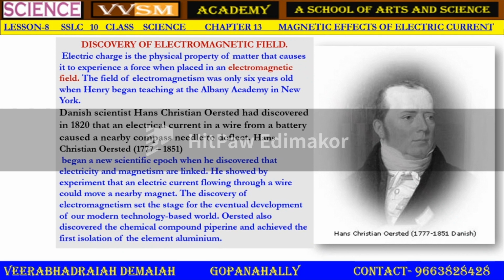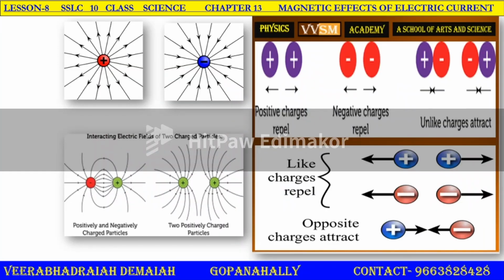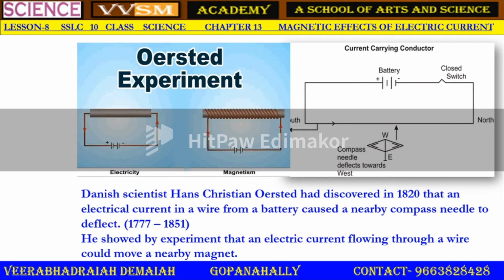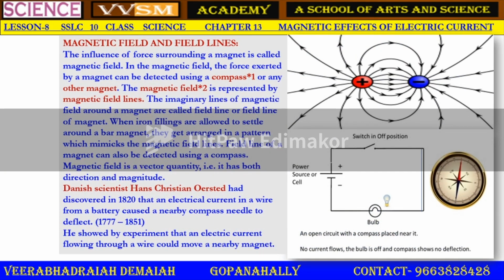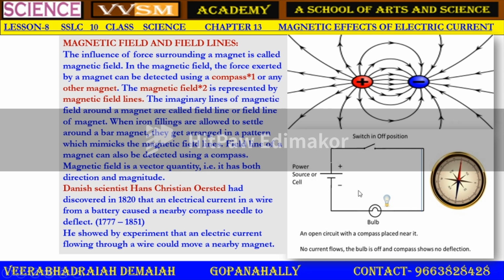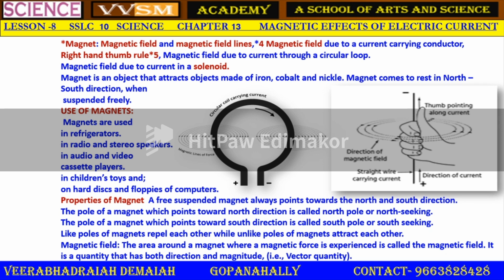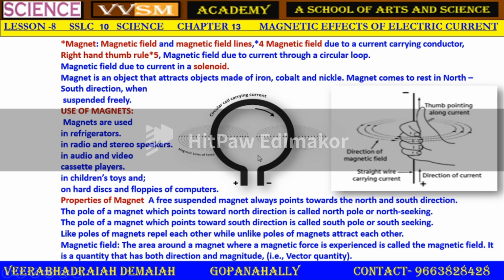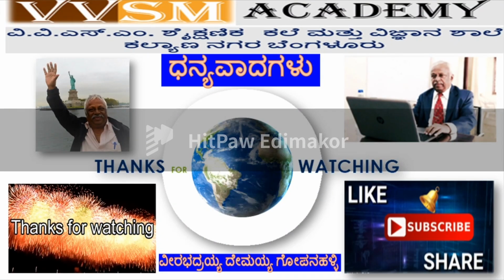VVSMA PHYSICS ವಿದ್ಯುತ್ ಪ್ರವಾಹದ ಕಾಂತೀಯ ಪರಿಣಾಮ Magnetic Effect of Electric Current in a Conductor 2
ವಿದ್ಯುತ್ ಪ್ರವಾಹದ ಕಾಂತೀಯ ಪರಿಣಾಮವು ಒಂದು ವಾಹಕದ ಮೂಲಕ ವಿದ್ಯುತ್ ಪ್ರವಾಹವು ಹರಿದಾಗ ಅದರ ಸುತ್ತಲೂ ಕಾಂತೀಯ ಕ್ಷೇತ್ರವು ಉತ್ಪತ್ತಿಯಾಗುವ ಒಂದು ವಿದ್ಯಮಾನವಾಗಿದೆ. ಕಾಂತಕ್ಷೇತ್ರದ ಬಲವು ವಿದ್ಯುತ್ ಪ್ರವಾಹದ ಪರಿಮಾಣ ಮತ್ತು ವಾಹಕ 1 ರಿಂದ ದೂರವನ್ನು ಅವಲಂಬಿಸಿರುತ್ತದೆ. ಕಾಂತಕ್ಷೇತ್ರದ ದಿಕ್ಕು ವಿದ್ಯುತ್ ಪ್ರವಾಹದ ದಿಕ್ಕಿಗೆ ಲಂಬವಾಗಿರುತ್ತದೆ ಮತ್ತು ಬಲಗೈ ಹೆಬ್ಬೆರಳಿನ ನಿಯಮ 1 ಅನ್ನು ಬಳಸಿಕೊಂಡು ನಿರ್ಧರಿಸಬಹುದು. ಕಾಂತಕ್ಷೇತ್ರ ರೇಖೆಗಳನ್ನು ದಕ್ಷಿಣ ಧ್ರುವದಿಂದ ಉತ್ತರ ಧ್ರುವಕ್ಕೆ ನಿರ್ದೇಶಿಸಲಾಗುತ್ತದೆ

VVSMA PHYSICS Magnetic Effect of Electric Current in a Conductor 2
VVSMA PHYSICS Magnetic Effect of Electric Current in a Conductor 2The magnetic effect of electric current is a phenomenon where a magnetic field is produced around a conductor when an electric current flows through it 12. The strength of the magnetic field depends on the magnitude of the current and the distance from the conductor 1. The direction of the magnetic field is perpendicular to the direction of the current flow and can be determined using the right-hand thumb rule 1. The magnetic field lines are directed from the south pole to the north pole inside the magnet and from the north pole to the south outside the magnet 1. The magnetic field produced due to a current-carrying conductor relies upon the same direction in which the current is flowing. The direction of the magnetic field gets reversed if the direction of the electric current changes